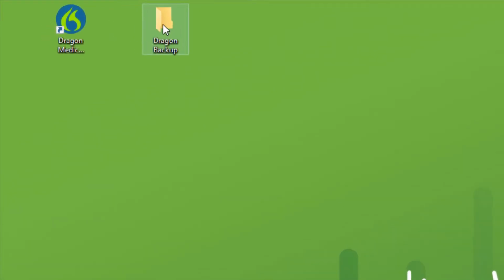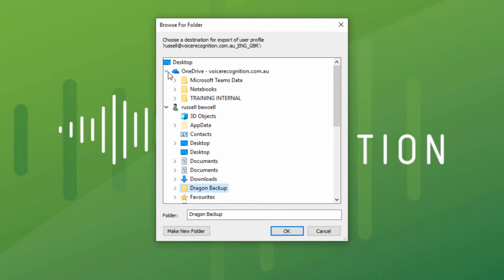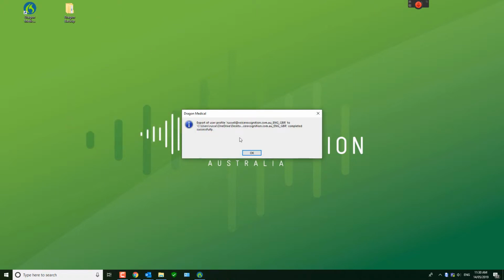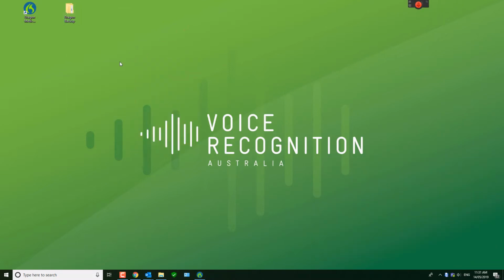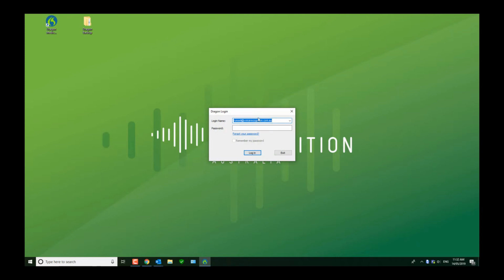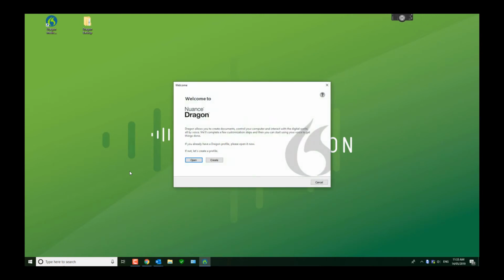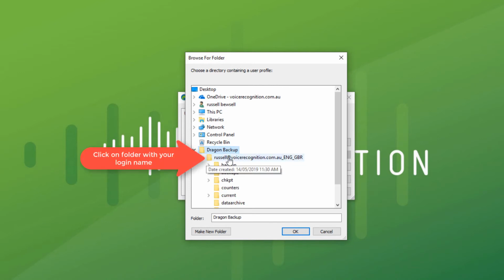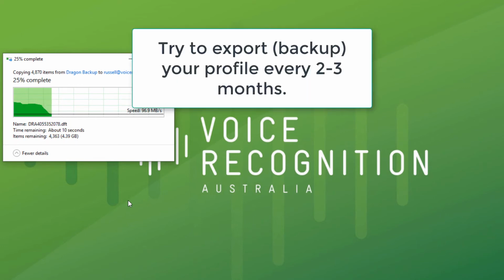Import / Export Dragon Medical User Profile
How to backup your Dragon Medical 4 user profile.